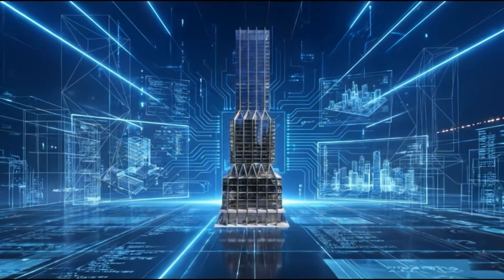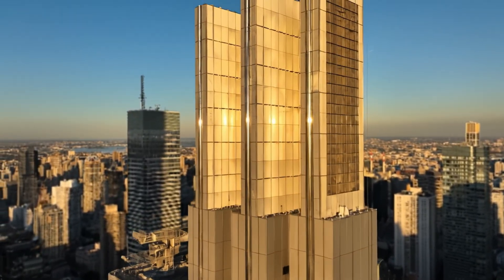Inside Norman Foster’s Manhattan Masterpiece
In the heart of Manhattan, a billion-dollar skyscraper rises from the bones of a 1950s relic. Discover the engineering secret behind 425 Park Avenue—the tower that exploited a zoning loophole to redefine the NYC skyline.

For over 50 years, Park Avenue was frozen in time. Zoning laws made it impossible to replace aging structures with modern supertalls—until now. In this episode of NYC Skyline Stories, we deconstruct how Foster + Partners saved 25% of the original 1957 structure to bypass height restrictions, creating a "zombie" tower that blends mid-century steel with cutting-edge engineering.

From its floating "diagrid" aesthetics to the massive shear wall fins that cut through the wind, this is the story of the building that shouldn't exist.

[Playlist / Series Info] 🏙️ Season 1: NYC Skyline Stories We are deconstructing Manhattan, building by building. Next Episode: The massive engineering of 270 Park Avenue (JPMorgan Chase).